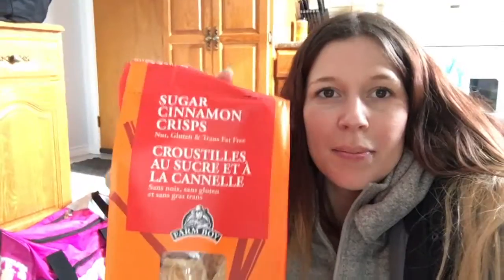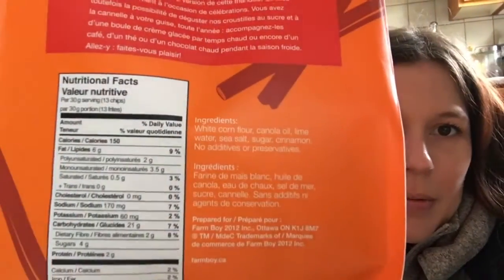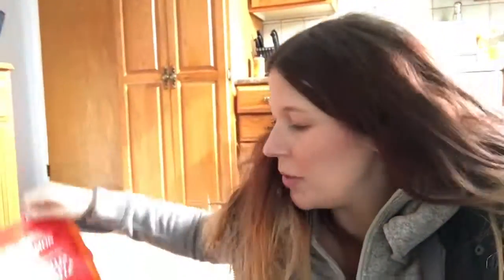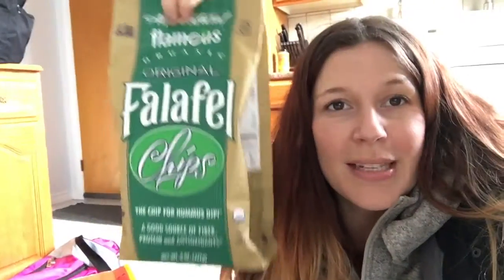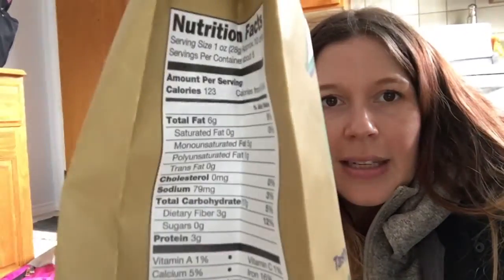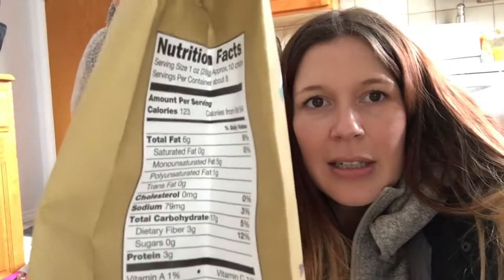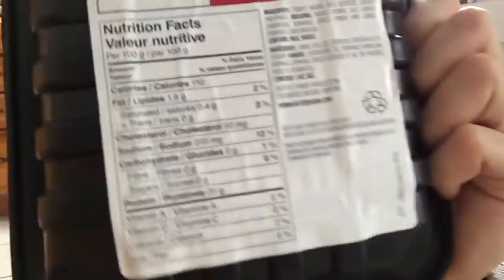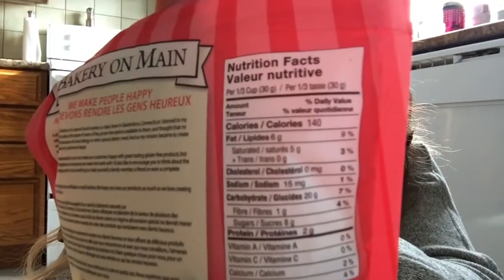Prep Update: 20 weeks out!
Prep is officially on! New macros, new training program, and new grocery finds to keep me sane for the next 20 weeks!